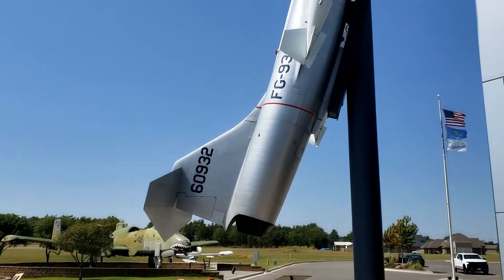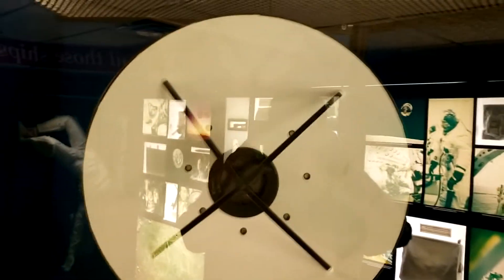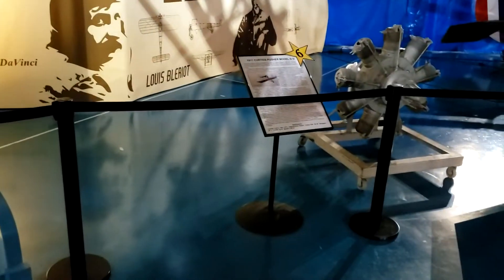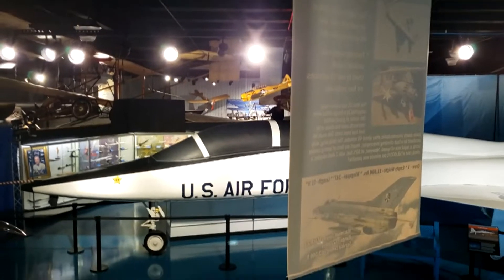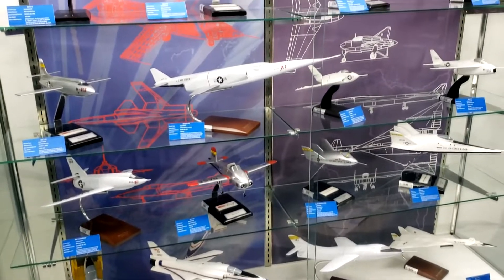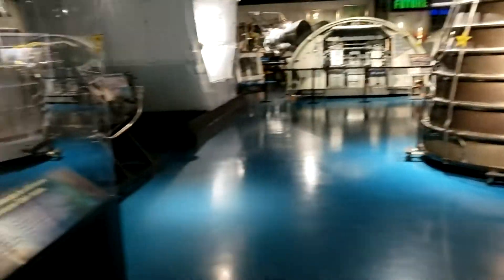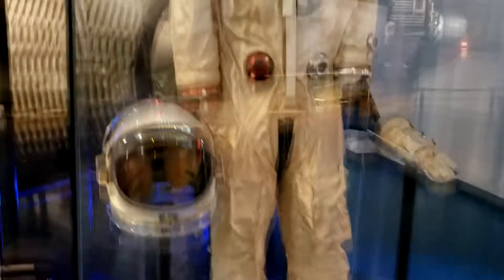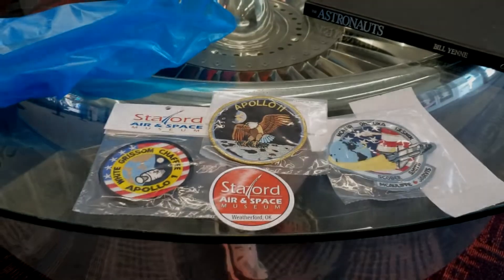Route 66 Road Trip Part 6: Stafford Air and Space Museum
I toured the Tom Stafford Air and Space museum in Weatherford, OK.